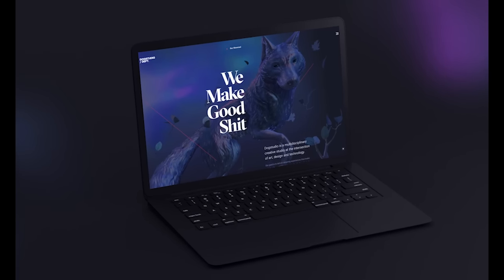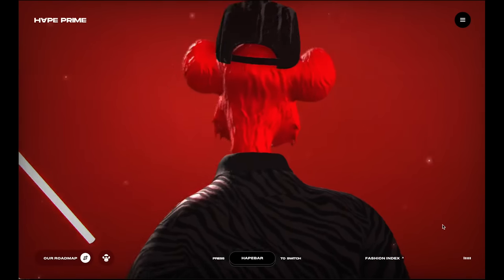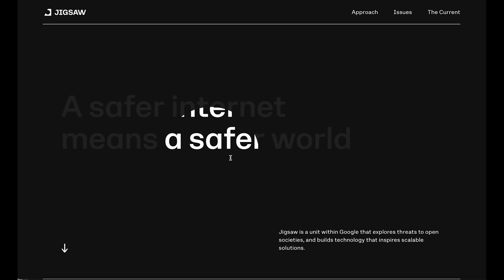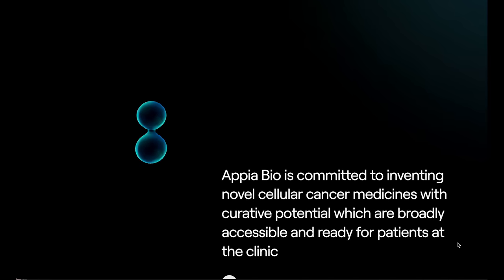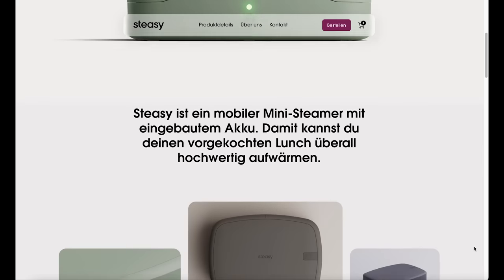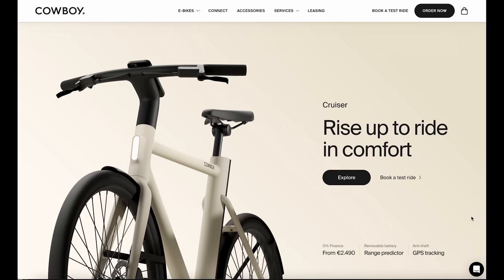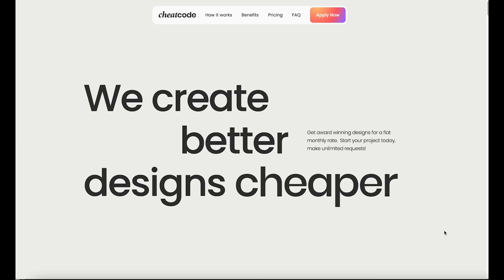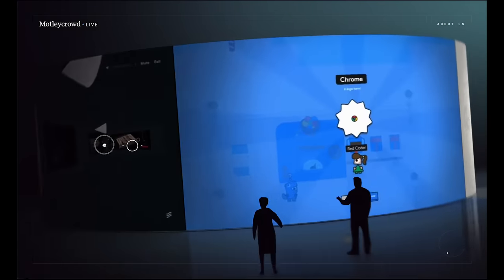UI Design Trends Everyone Is Talking About in 2023 and Beyond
Hey there! 2023 is really shaking things up in the design world. If you've noticed websites looking cooler with 3D stuff and glowing colors, you're not alone. In this video, we're chatting about these cool new design changes and what they mean for us. 🖥️✨

Timestamps:
00:00 - Intro
00:34 - 1st Trend
01:22 - 2nd Trend
02:00 - 3rd Trend
02:47 - 4th Trend
03:24 - 5th Trend
04:15 - 6th Trend
04:52 - Outro

We promise to bring you a ton of free value!